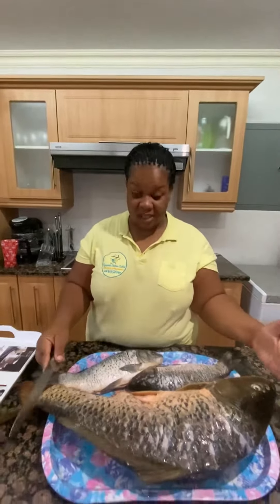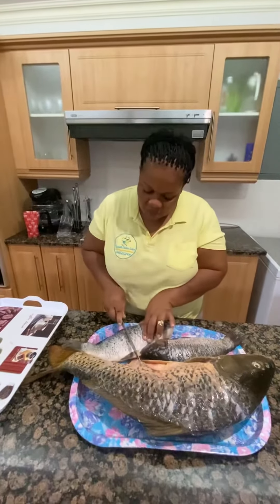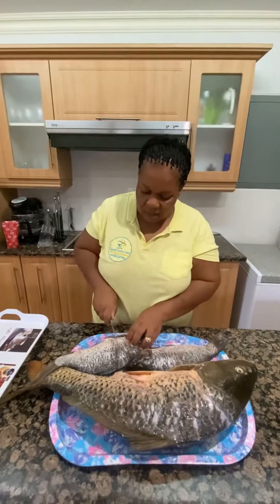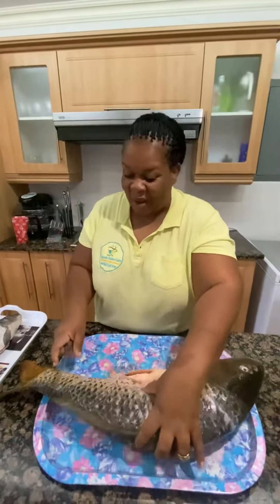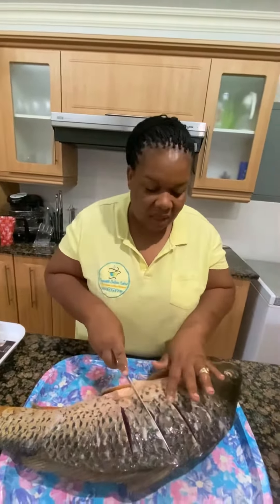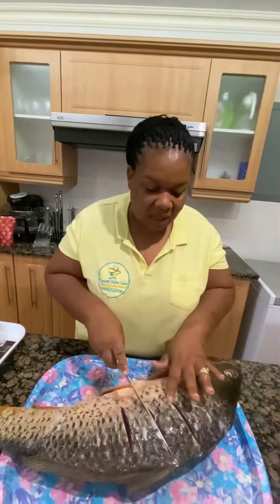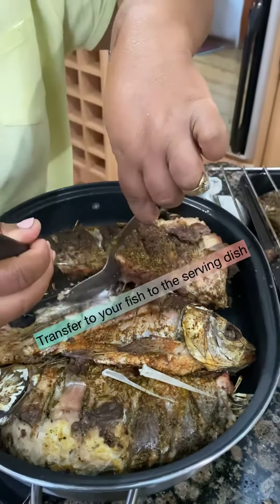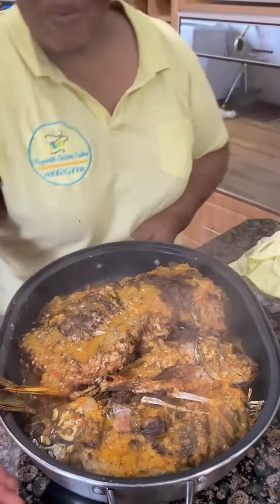Simple fish recipe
To be updated later. Like or comment so that We know you are interested